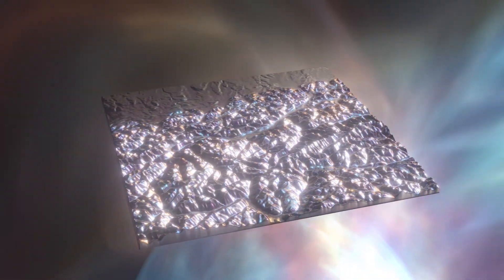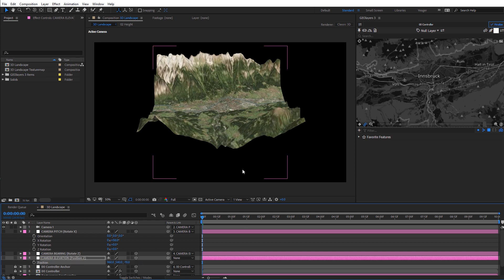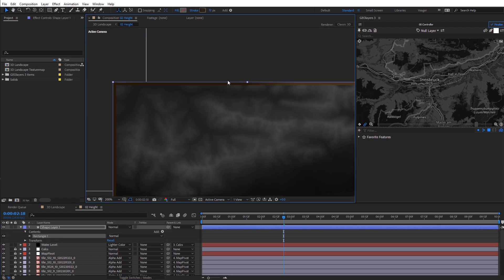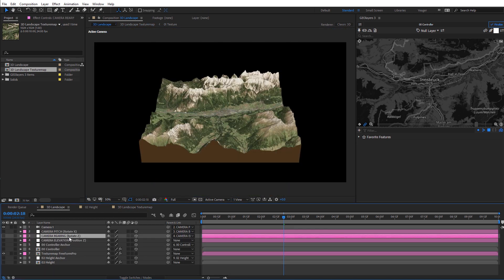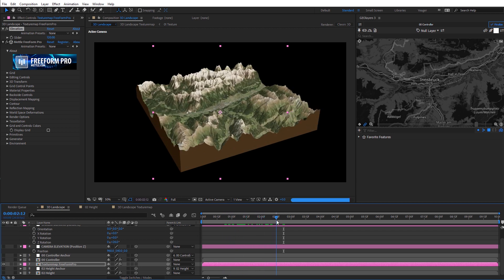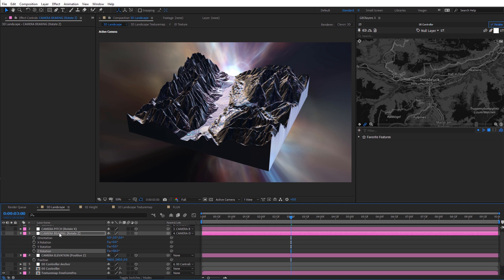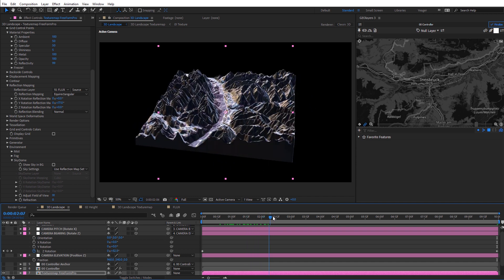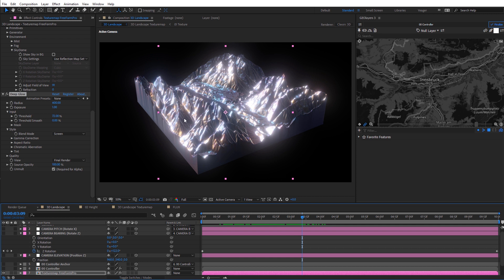Create a 3D Sliced Landscape in After Effects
After Effects + GEOlayers 3 + FreeForm Pro + FLUX
GEOlayers 3 lets you render custom maps from online data sources directly in After Effects. Mettle FreeForm Pro can turn them into 3D landscapes. Mettle FLUX is the perfect complement to further customise your look.
Tutorial hosted by the one and only Charles Yeager!